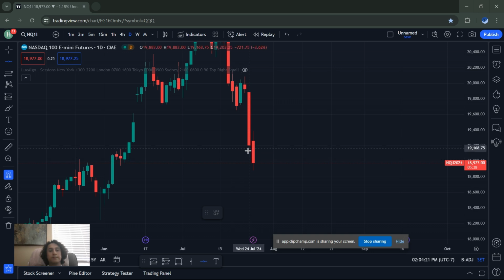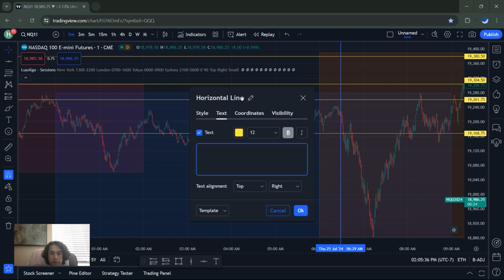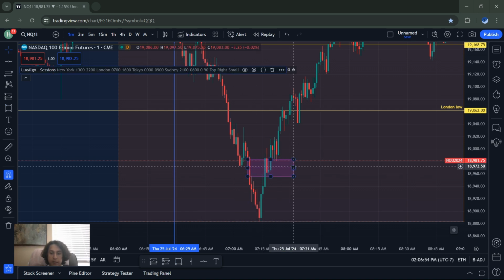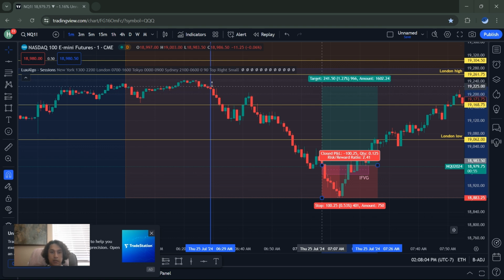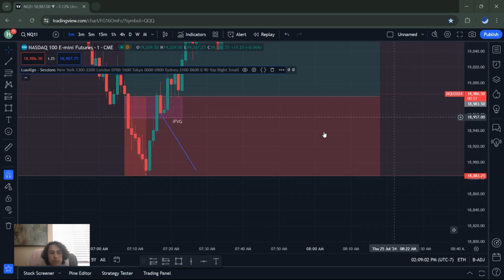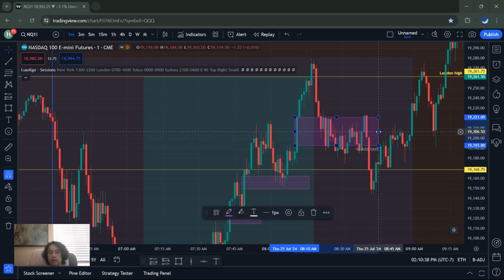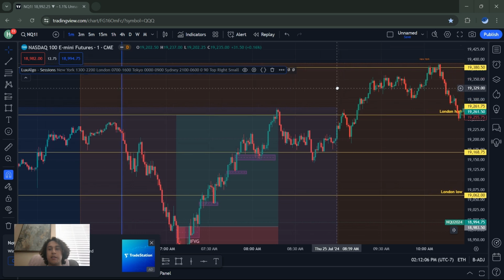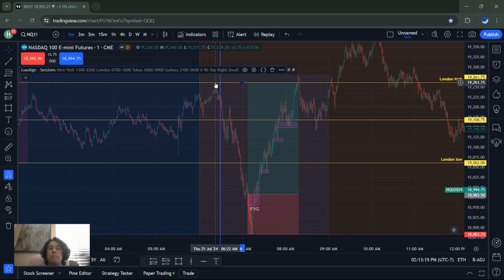This video will show you how fair value gaps work.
Nasdaq Futures
Premium stock knowledge in the bio.